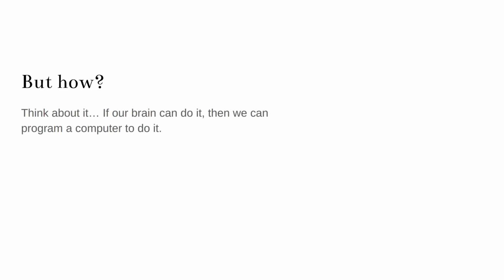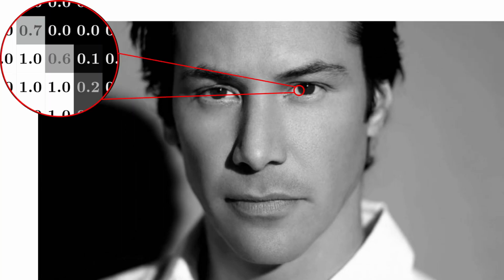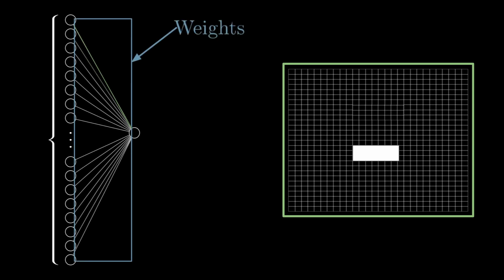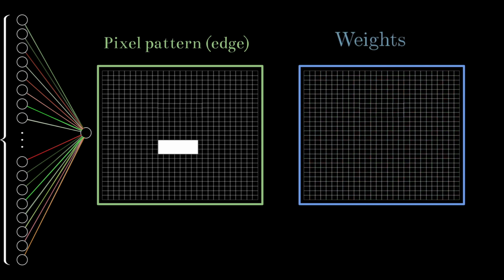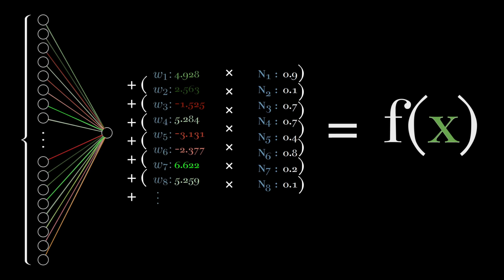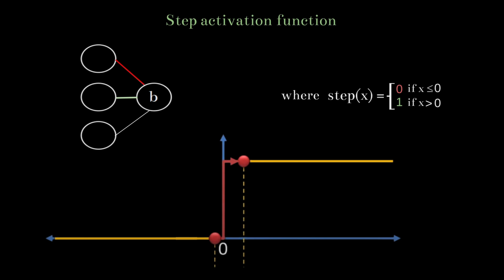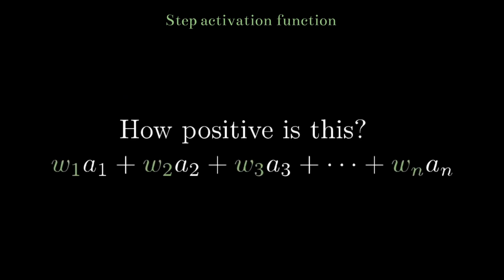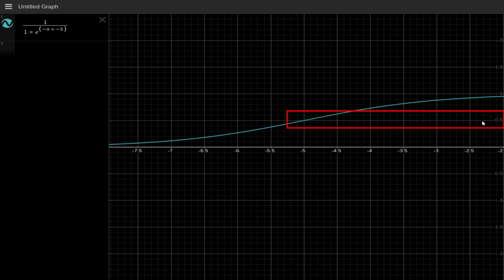What REALLY is a neural network | Demystifying deep learning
Logic, importance and reasoning behind neural networks and how they achieve facial recognition. What are the underlying math and concepts?
Learn about applications, neurons, layers, weights, biases, activation functions and how they work together...
0:00 Applications
1:03 Theory
1:35 Nodal Points
1:57 Overview
2:42 Neurons
3:50 Layers
5:46 Weights
8:30 Activation Function
13:20 Bias
Inspiration, and some material taken from @3blue1brown  and @firstprinciplesofcomputerv3258